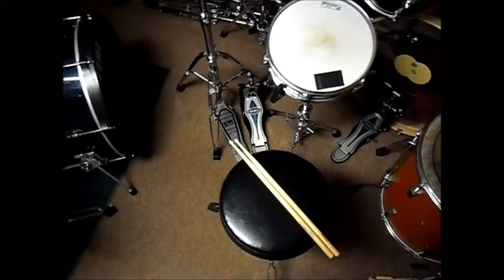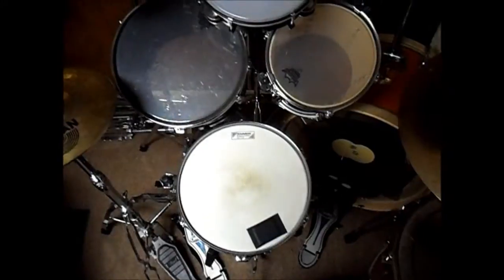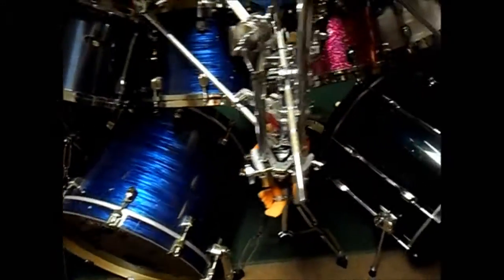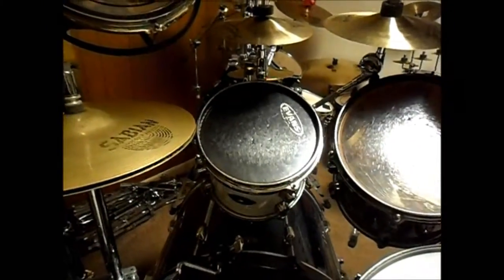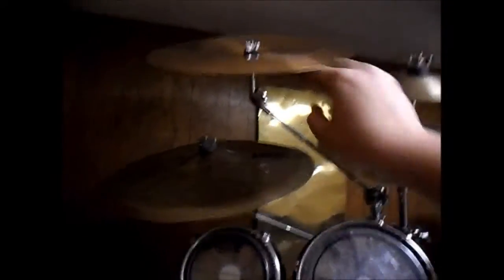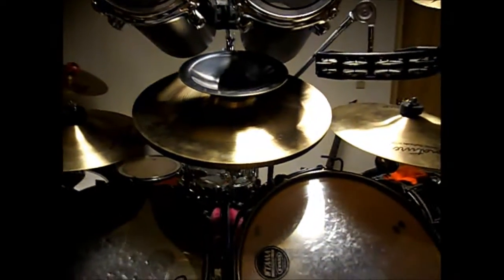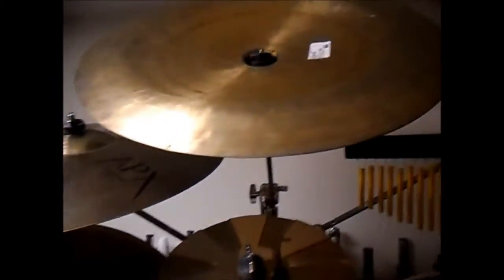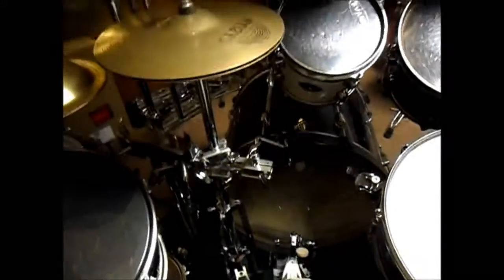My Drum Kits: An Overview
I'm back with my newest vid. Here I show you my drum kits and tell you all about them.

SMALLER SIDE KIT:
12x3 Tama steel snare,
12x10 Tama Rockstar tom, 10x8 Tama Rockstar tom,
16x16 Tama Rockstar floor tom (x2),
22x18 Mapex M Seris bass drum,
Pearl Tombourine,
12" Sabian Power Bell Prototype Hats,
16" Zildjian ZBT Crash,
10" Agazarian Splash,
18" Sabian B8 Medium Crash,
22" Sabian Hand Hammered Rock Ride,
12" Wuhan China,
Set of 5 Camber Cup Chimes,
Mapex Falcon double bass pedal.

MAIN MONSTER KIT:
14x5.5 Pearl Forum snare,
8x7 Tama Starclassic Birch tom,
10x8 Tama Starclassic Bubinga tom,
12x9 Tama Starclassic Maple EFX tom,
13x10 Tama Superstar tom,
13x11 Tama Rockstar tom (left suspended floor tom),
16x16 Tama Starclassic Maple EFX floor tom,
14x14 Tama Rockstar gong drum,
6"/8"/10" Remo Rototoms,
6x11 and 6x11 3/4 Tama Octobans,
12" Sabian AA Mini Hats,
9" LP Ice Bell (lefty ride),
12"/18" Custom Stack combination,
17" Sabian HHX Evolution Effeks Crash,
18" Sabian B8 China,
15" Sabian AAX Xplosion Crash,
8" Sabian Prototype Bell,
7" Sabian Max Splash,
17" Sabian HHX Studio Crash,
15" Sabian AAX Xtreme China,
9" Sabian Max Splash,
12" Custom Stack combination,
11" Sabian Max Splash,
18" Sabian HHX Xplosion Crash,
16" Wuhan China,
13" Paiste PST3 Hats (open x-hats),
20" Sabian APX Solid Crash,
21" Zildjian Z Custom Mega Bell Ride,
10" Paiste Signature Mini Hats (closed x-hats),
10" Sabian Chopper,
22" Han Chi China,
LP Tambourine,
LP Wind Chimes,
Tama Speed Cobra single bass pedals (x2),
Vic Firth Extreme 5AN sticks.